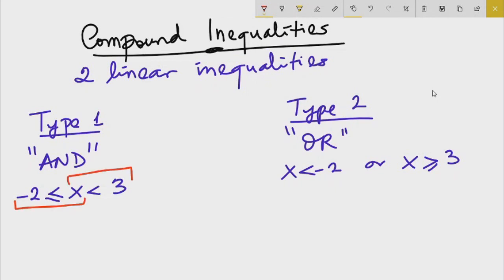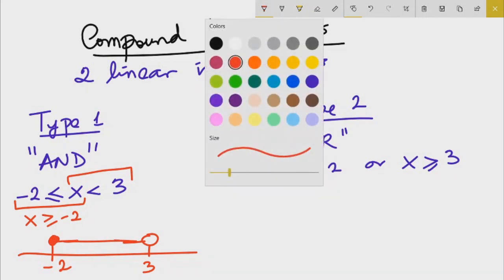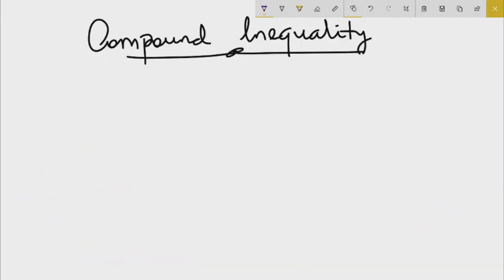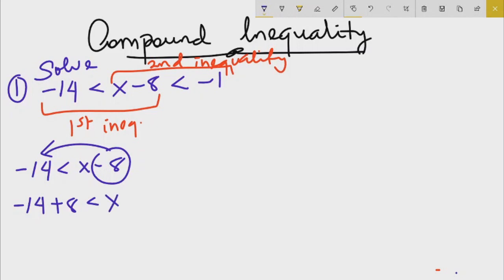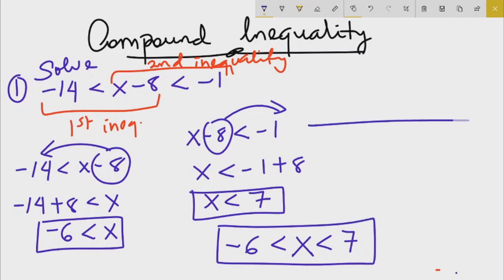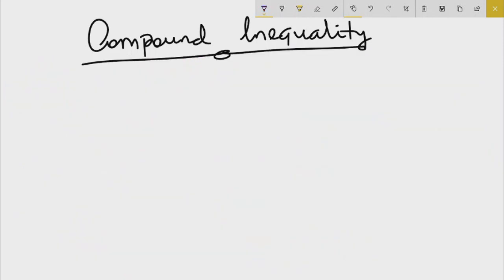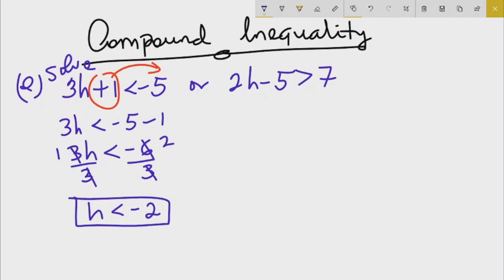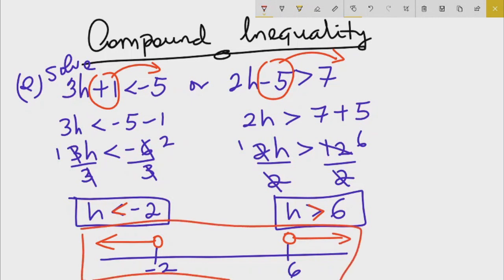Solving Compound Inequalities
I demonstrate compound inequalities by solving two examples that represented the two types of compound inequalities.